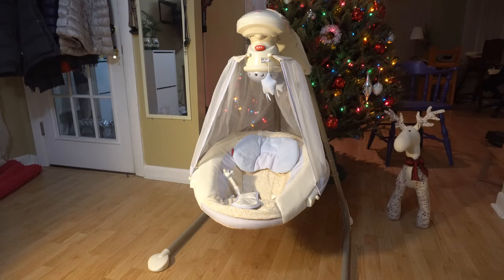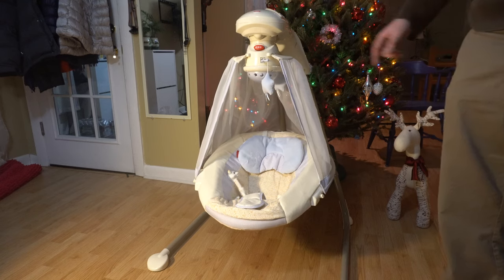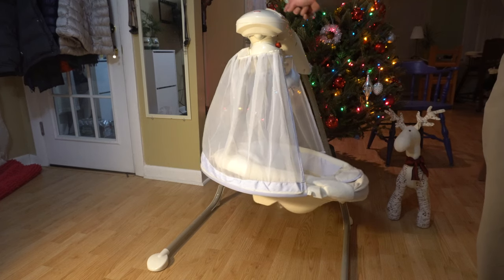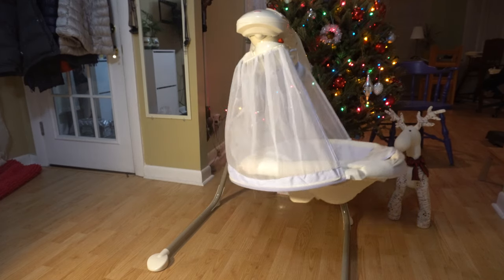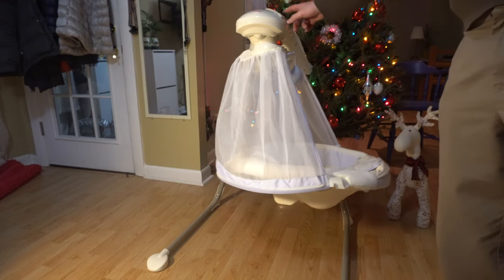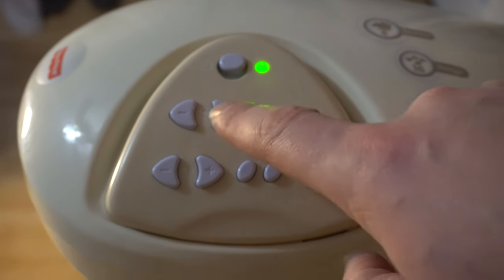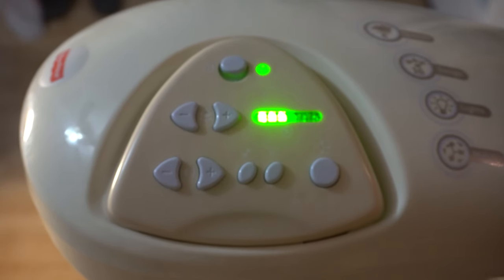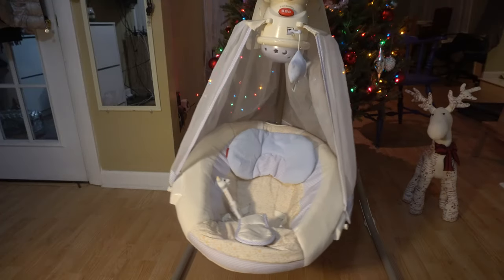Fisher-Price Starlight Papasan Cradle Swing - Review - Quick Overview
Fisher-Price Starlight Papasan Cradle Swing

PRODUCT FEATURES:

-Padded seat and head support afford supercozy swinging.

-Six speeds and two motions (front-to-back or side-to-side) comfort baby.

-Mobile with moving stars promotes visual tracking skills.
Eight songs and eight lullabies develop baby's early auditory skills.

-Choose between light, swing, music and mobile options for a customizable experience.

-Canopy with magical star light show delights your li'l one.

-Works with batteries when outlet is unavailable for versatile use.

-Plug-in option saves you money on batteries.

-Machine-washable seat pad adds convenient cleaning.

-Folds for extra-easy storage.
PRODUCT DETAILS
25 lb. weight limit